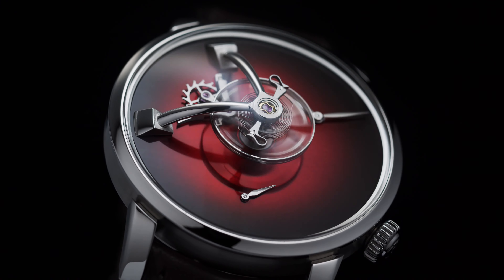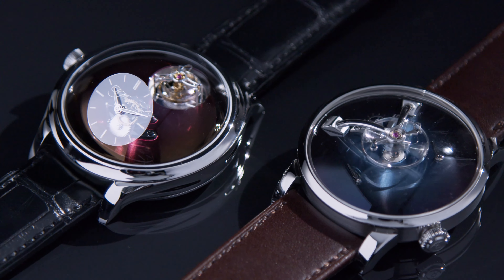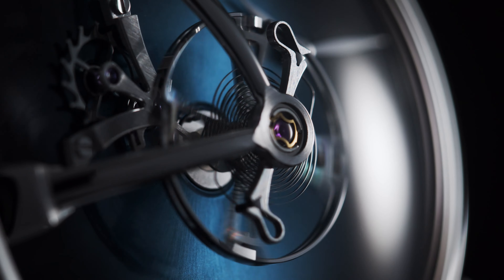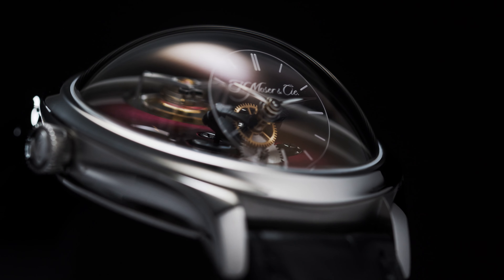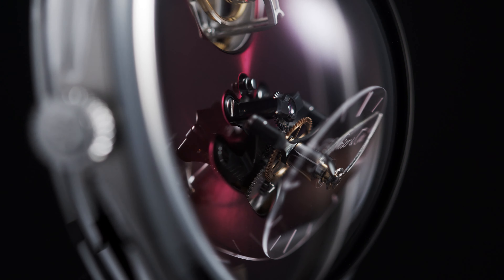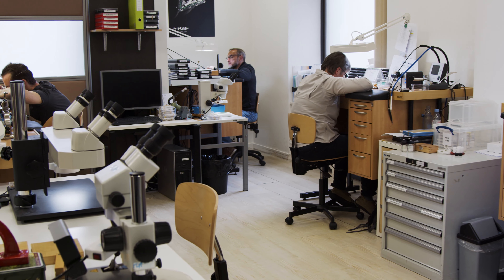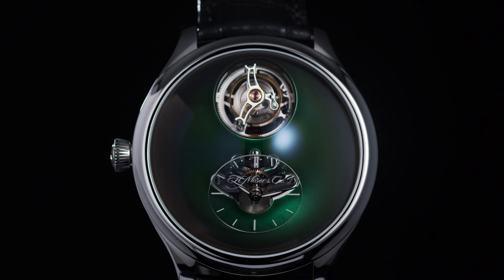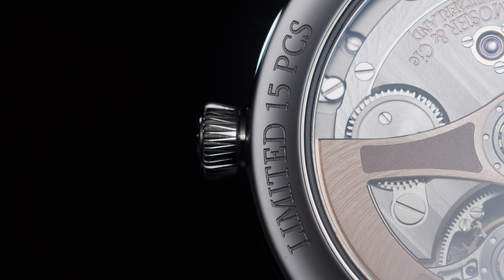H. Moser x MB&F - The Project Origins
Stronger together: H. Moser & Cie. and fellow independent watchmaking brand MB&F have come together for an unprecedented two-way collaboration.

Discover the H. Moser & Cie. X @MBandF Endeavour Cylindrical Tourbillon and the MB&F X H. Moser & Cie. LM101, and how our two independent watchmaking brands with very different philosophies but shared values and a strong friendship between Edouard Meylan and Max Büsser brought this project to life.